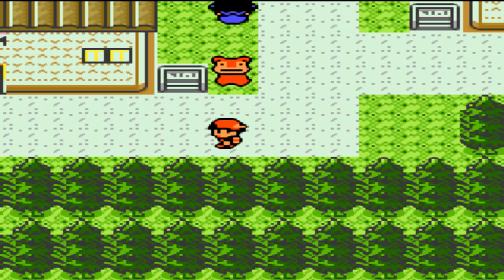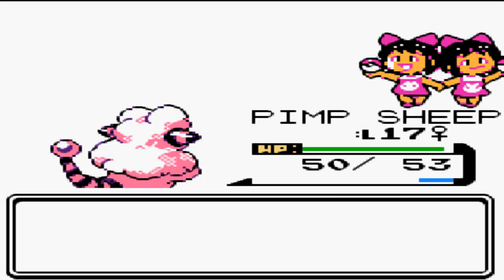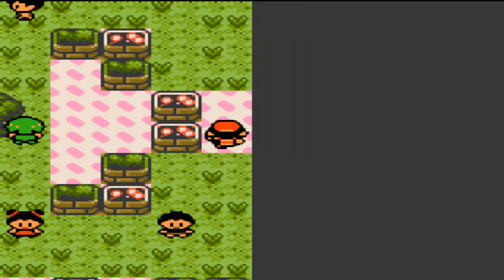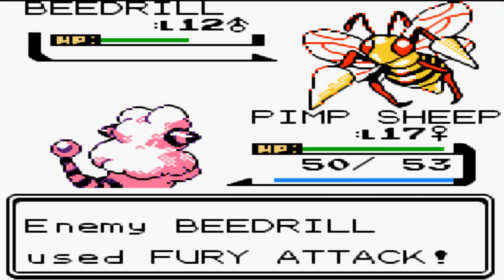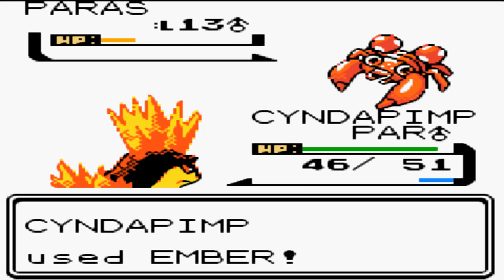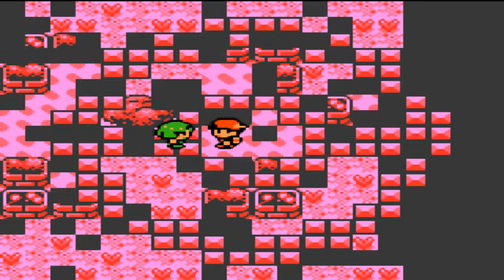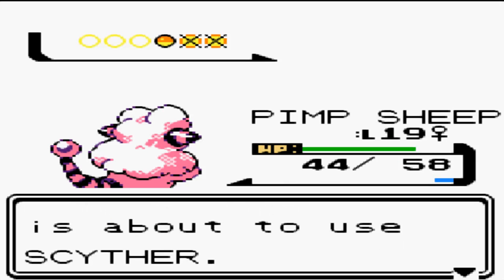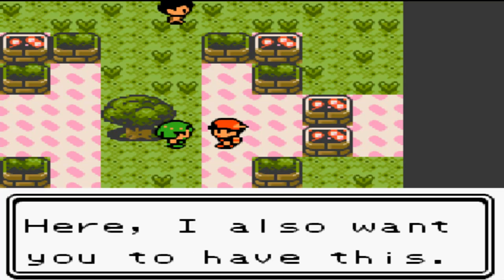Pokemon Silver Part 8 - Gym Leader Bugsy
Pokemon Silver Walkthrough adventure! Lets Play Pokemon Silver!
Pokemon Silver Is my all time most favourite game!